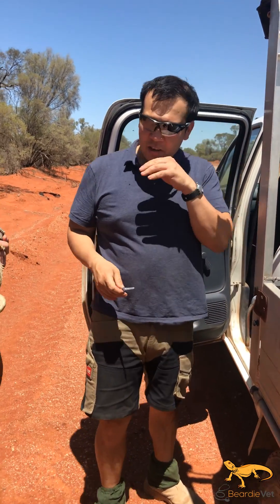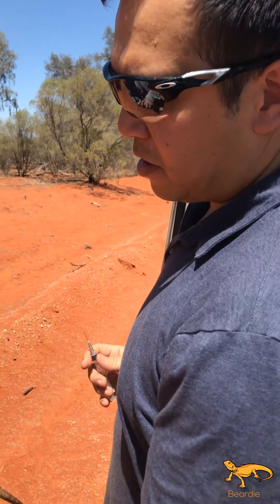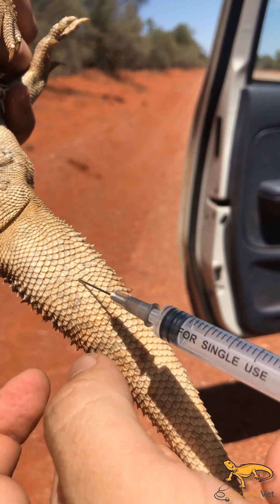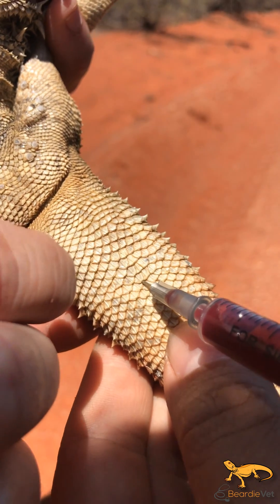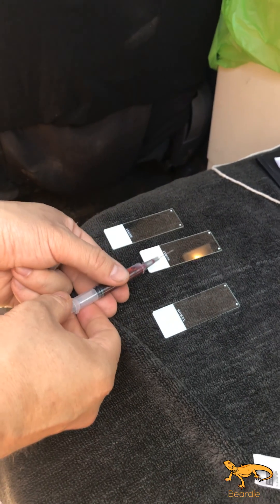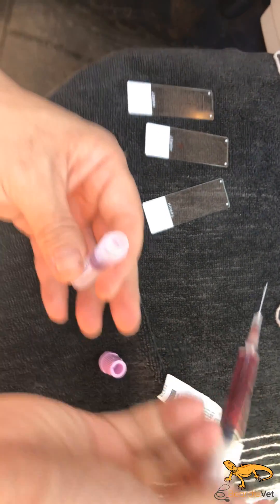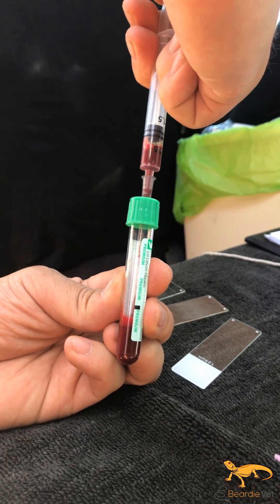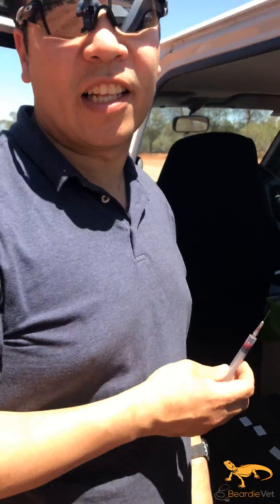Blood sampling a wild central bearded dragon (Pogona vitticeps)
A video showing the procedure for drawing blood from a central bearded dragon (Pogona vitticeps) out in the field.

We sample up to 15 dragons a day while out in the field. Usually under hot and tough conditions of 30+ degree days.

The blood is being collected to determine haematology and plasma biochemistry reference values in wild Central Bearded Dragons. Something that veterinarians around the world can use to compare the health of captive beardies.

All the blood samples are stored in a car fridge until we make the 1000km trip back to the east coast pathology lab